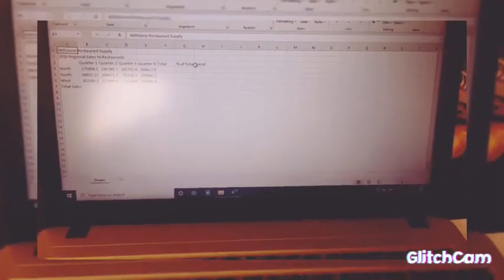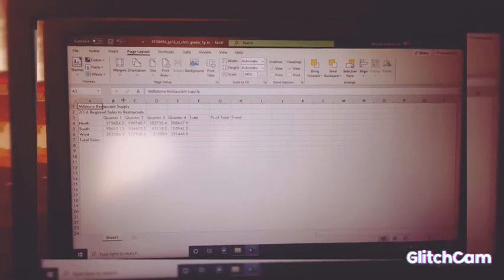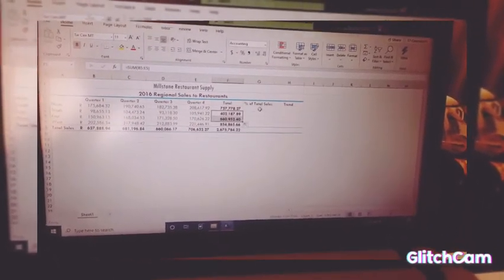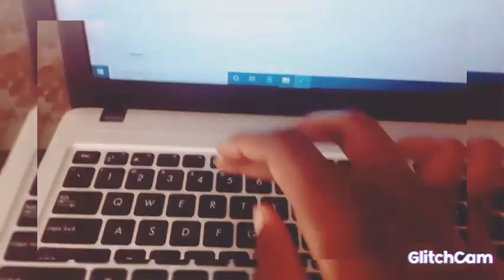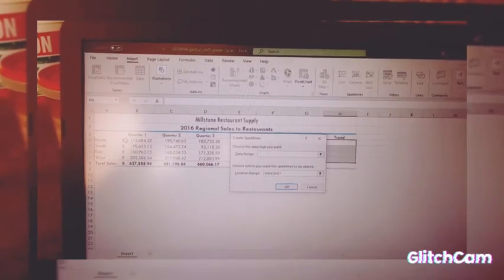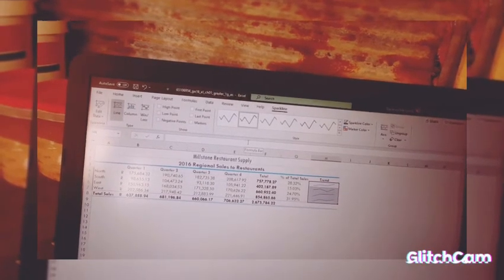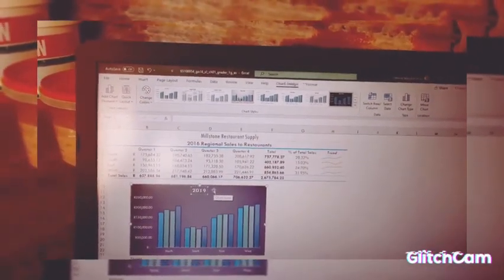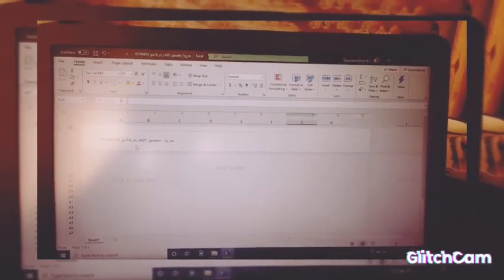EUP ASSIGNMENT NO. 07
EUP assignment 07, with 90%+ results 😍 add me for more information about EUP assignments: 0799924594